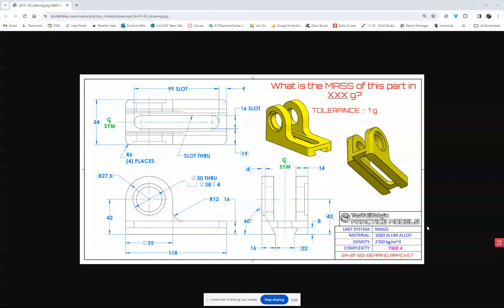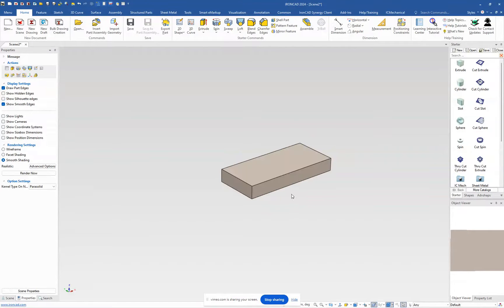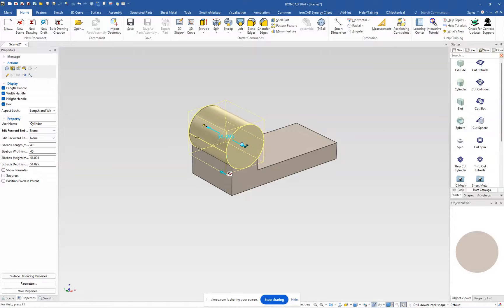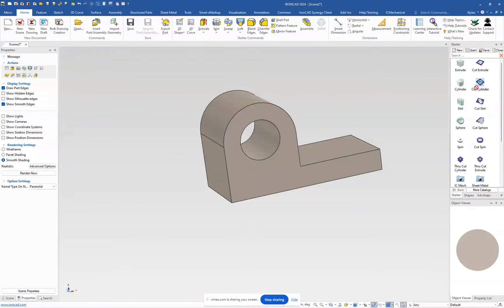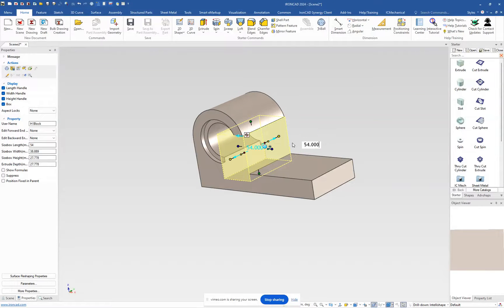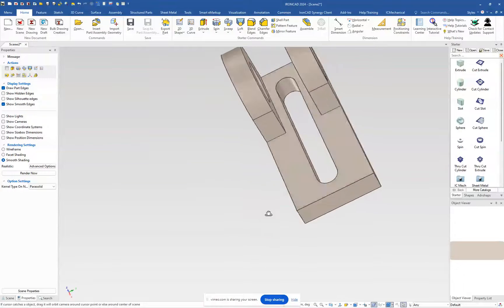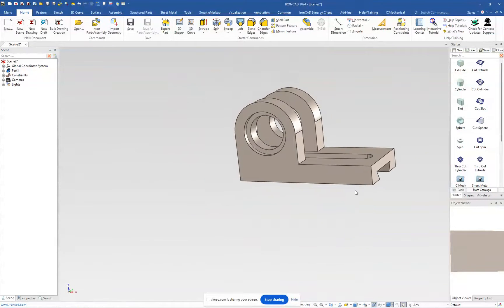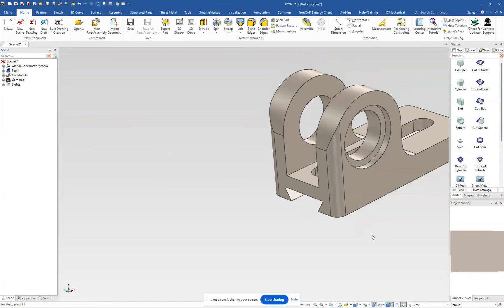Too Tall Toby Practice Models Performed in IronCAD - Practice 2 - 24-01-02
Designing a part using Drag and Drop methods in IronCAD. Block, Cylinder, and Slot with minimum 2D Sketch editing.